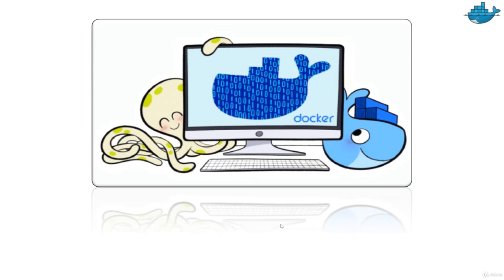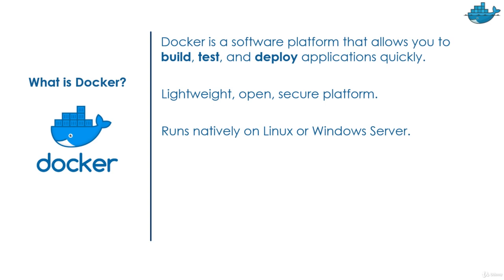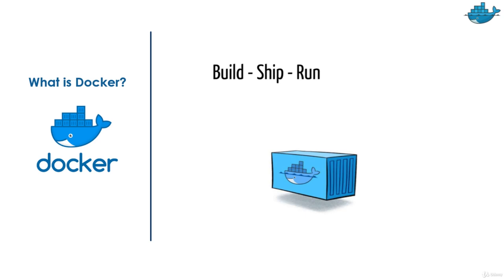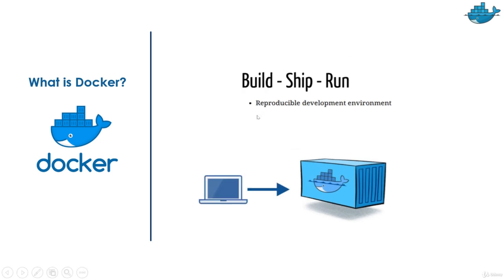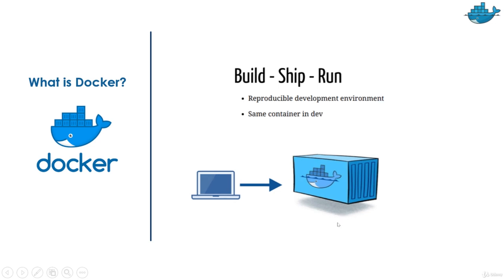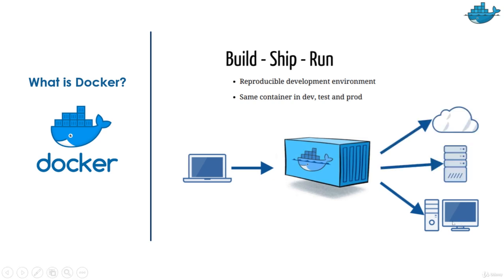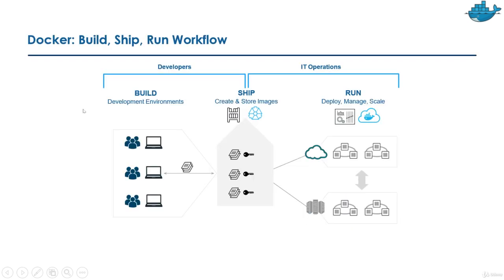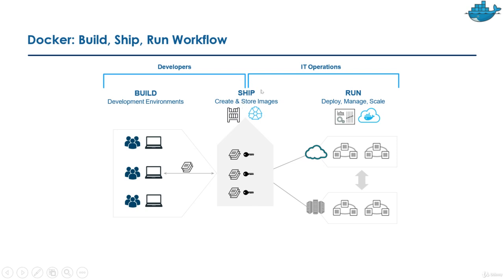1. What is Docker